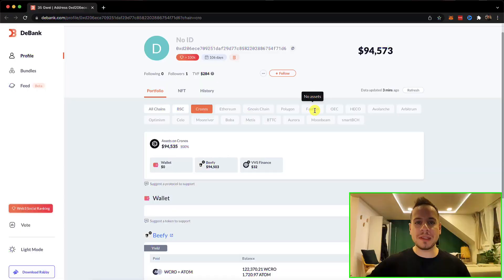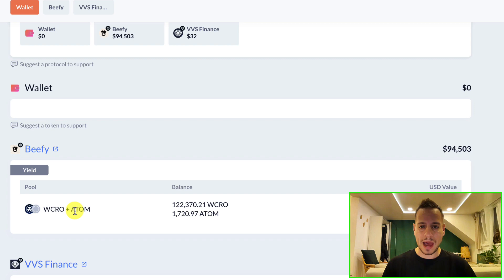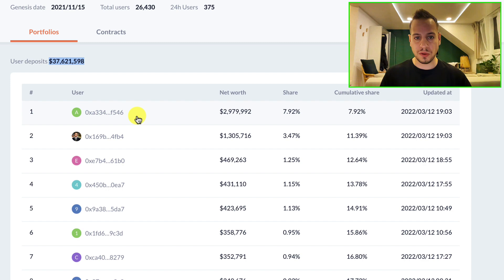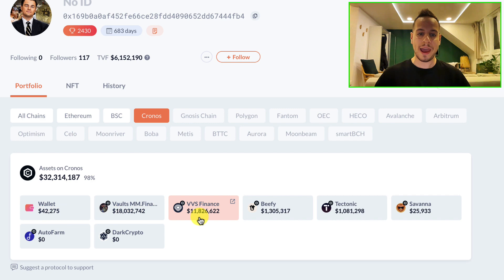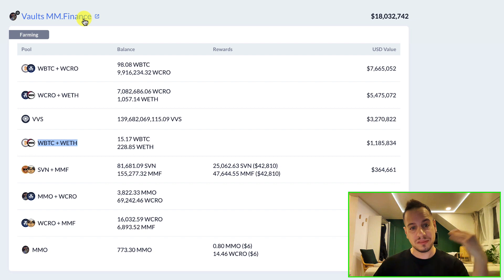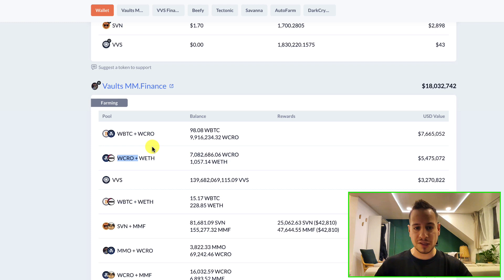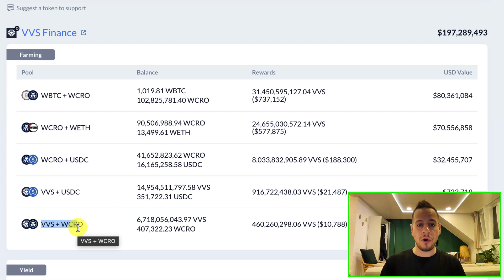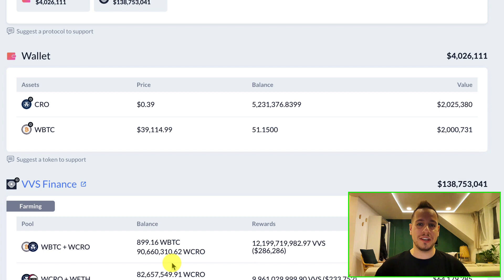DeBank Crypto Tutorial: Crypto Whale Tracking Episode 2, Finding Tracking Whales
BUSD Tip Jar:
0xFf3d275BB50bB677Ea1f117730B68Cf42651a60f

Hey guys!
Welcome to a new Crypto Whale Tracking series!
In this series we will choose every time a different crypto whale and we will track his wallet in order to analyse his strategies, see which tokens and coins he is longing and shorting and which DEFI protocols he is using for lending / borrowing / yield farming.
In the second episode we will learn how to find whales using deBank free tool, how to track them and analyse the strategies they use.
Hope you enjoy and let me know your thought in the comments section!

Timestamps:
00:00 Intro
01:30 Finding Whales In deBank
03:55 Analysing Whales In deBank
05:00 Chronos Whales
07:45 Outro And Summary

Johnny Time